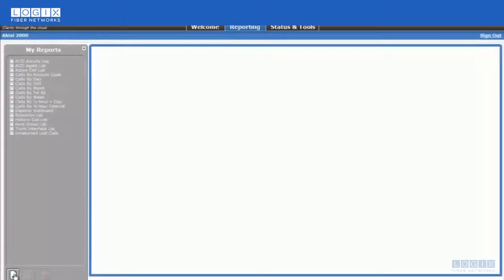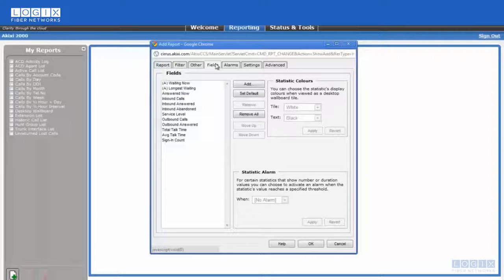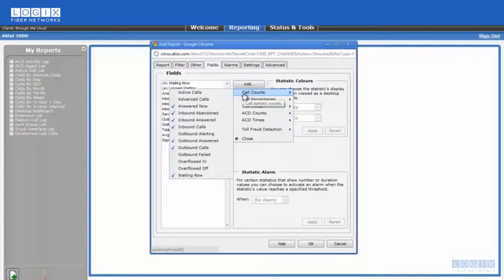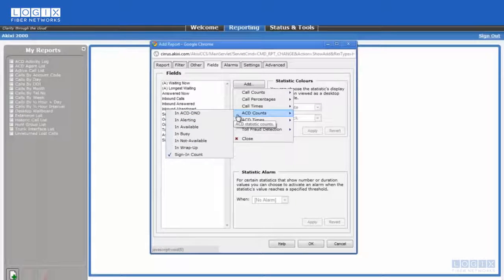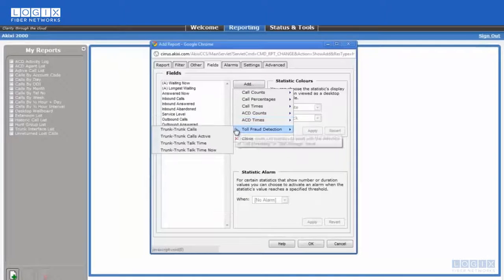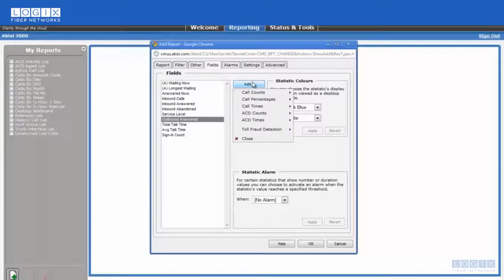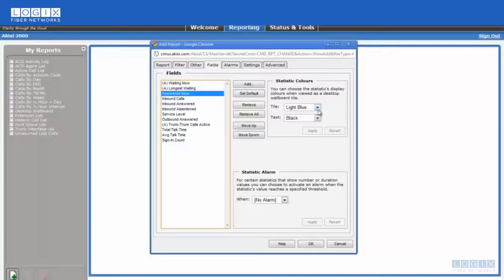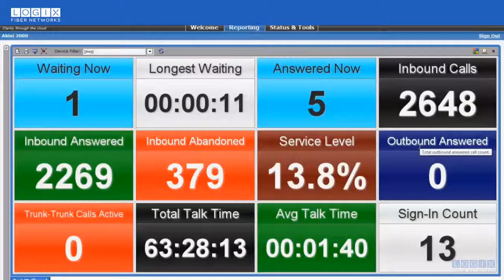LOGIX HPBX Help: Akixi Real Time Wallboard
LOGIX Hosted PBX Solution provides dozens of features and works seamlessly with your Logix Fiber connection using the most advanced VOIP technology with crystal clear voice.
This is the instructional video is for the Hosted PBX call feature  Akixi Real Time Wallboard